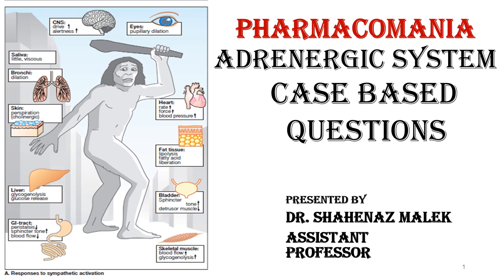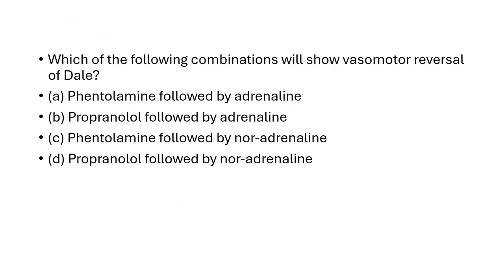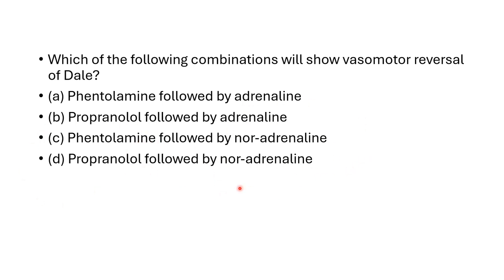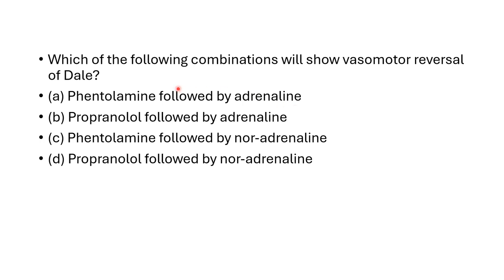Adrenergic case based question- 5